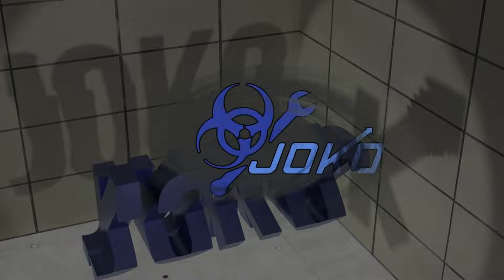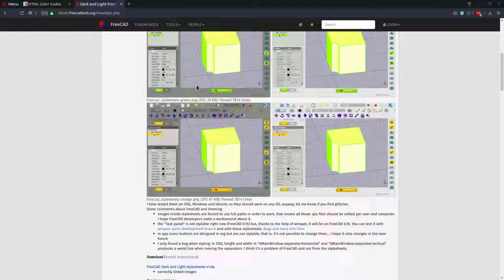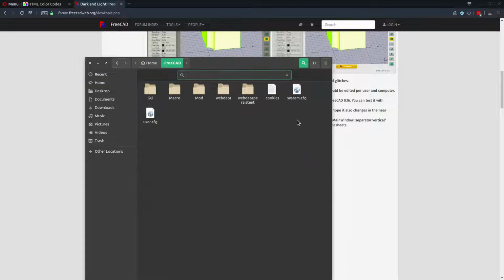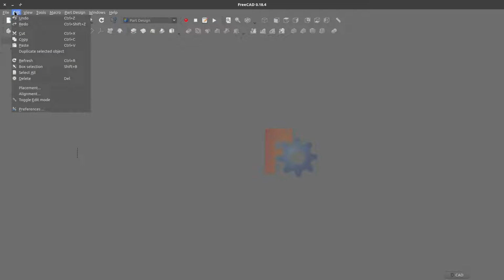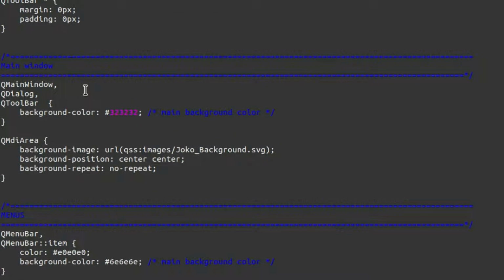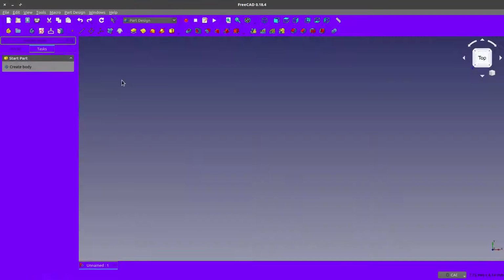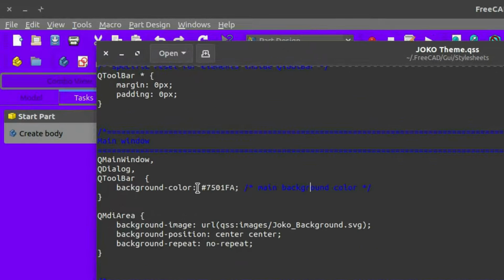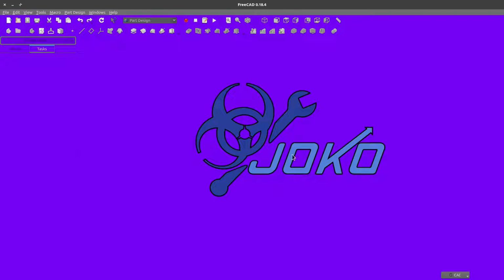FreeCAD Custom and Dark Themes for Linux |JOKO ENGINEERING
Questions?